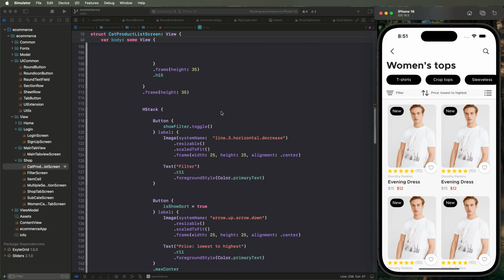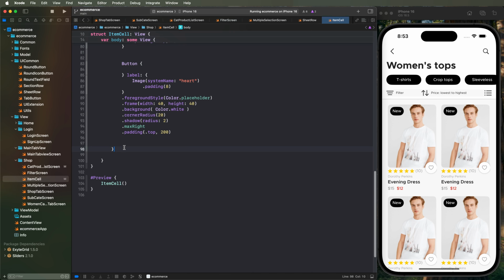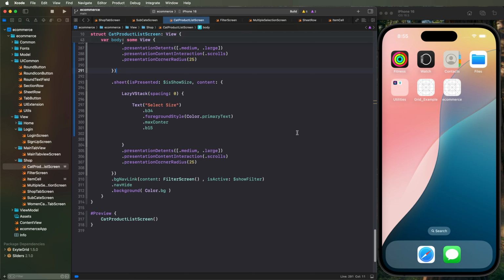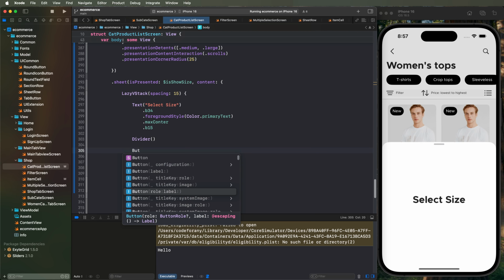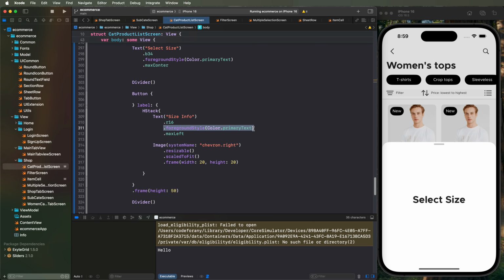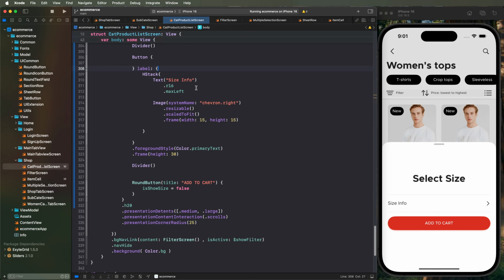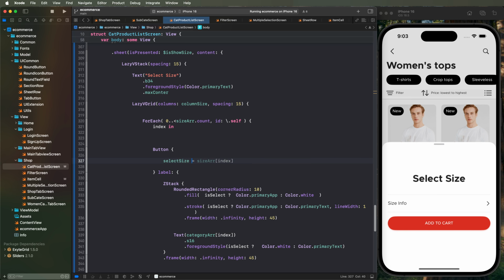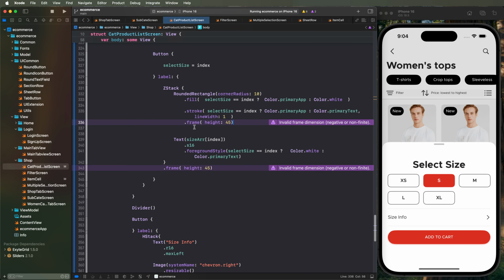SwiftUI E-Commerce App – Select Size Screen UI for Add to Cart (iOS Shopping App Tutorial) #15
👉 E-Commerce App in SwiftUI - Select Size Screen UI
In this video, we will design and build the Select Size Screen feature for an iOS shopping application using SwiftUI. This screen allows users to choose a product size before adding items to their cart, providing a seamless shopping experience.

✅ Learn how to build a smooth, modern, and reusable Select Size screen
✅ SwiftUI best practices for building e-commerce shopping features
✅ User-friendly product size picker interface
✅ Add to cart integration with selected size
✅ Tips on designing responsive and dynamic layouts

We’ll take you step-by-step through the UI design process, component styling, and clean SwiftUI architecture for professional-grade app development.

🚀 Don’t miss other parts of this SwiftUI e-commerce app series — check the playlist below!